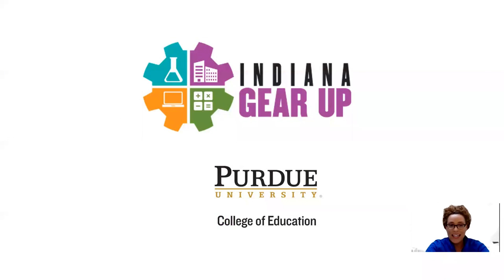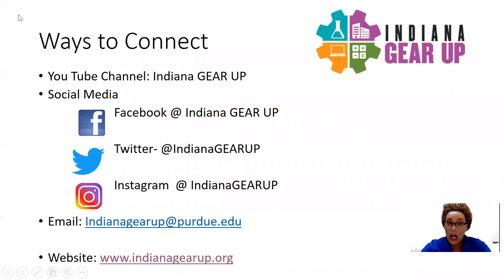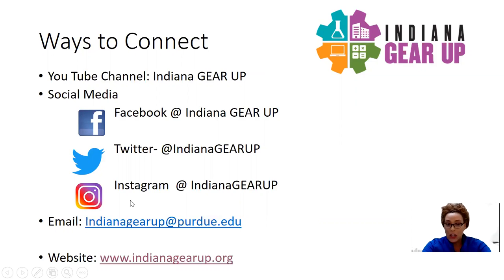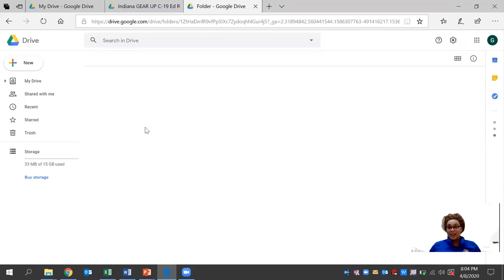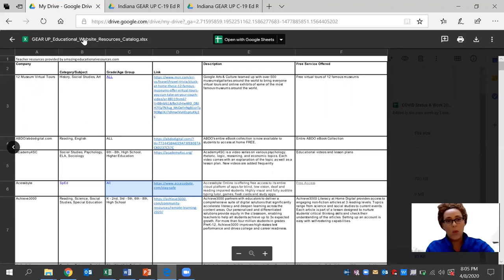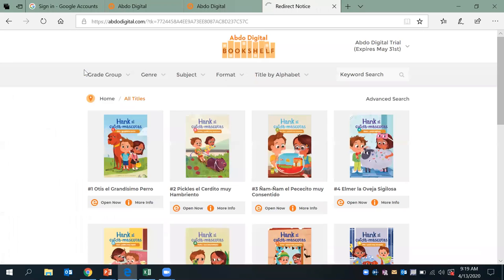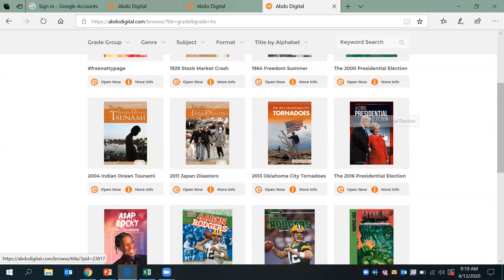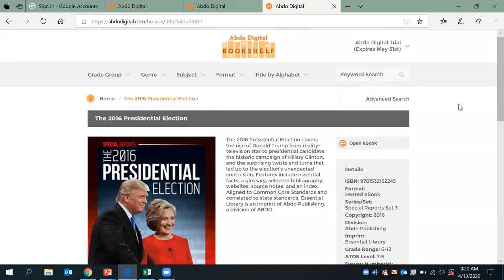Web Resources for E-Learning: Abdo Digital Bookshelf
A virtual bookshelf you can use with students in an e-learning setting.